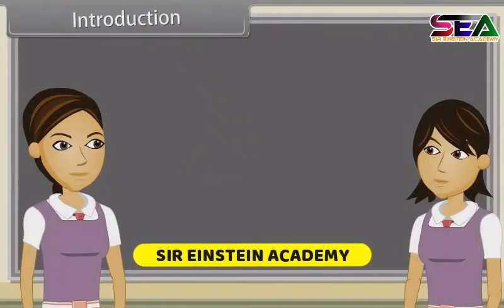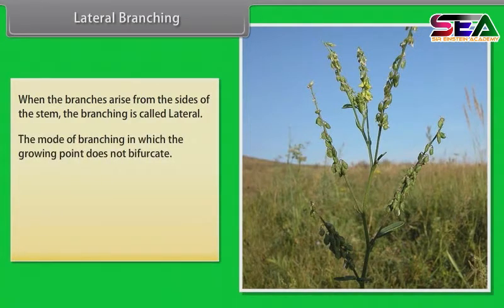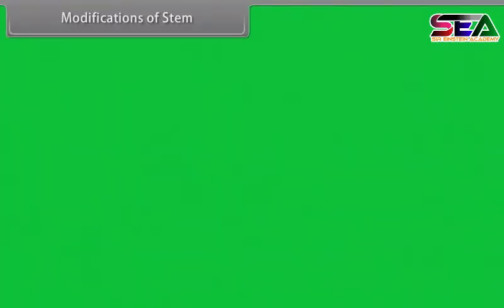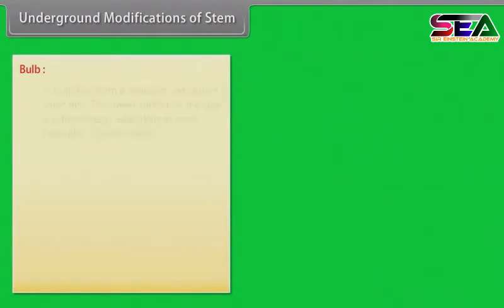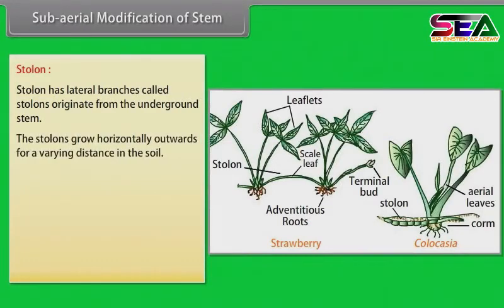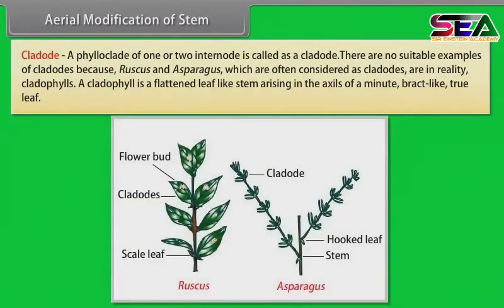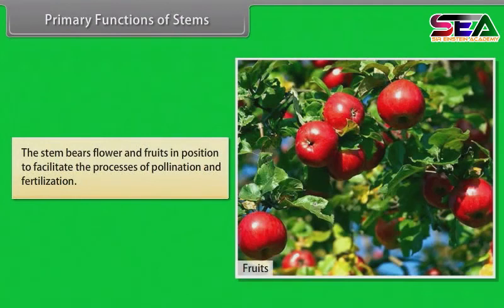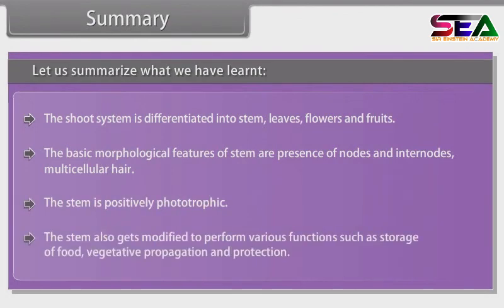Morphology of Flowering plants Stem | Class 11 Biology